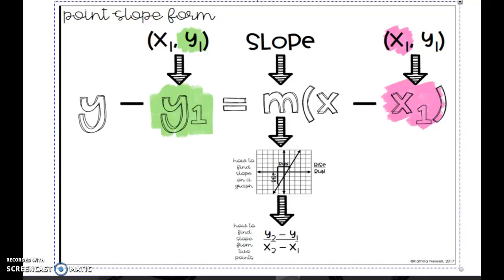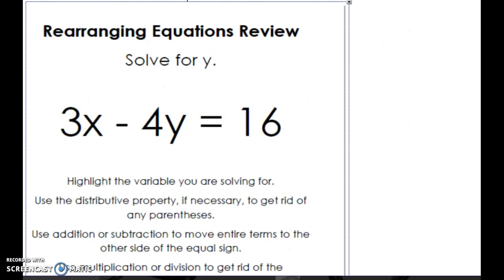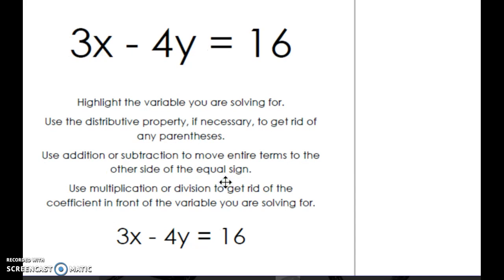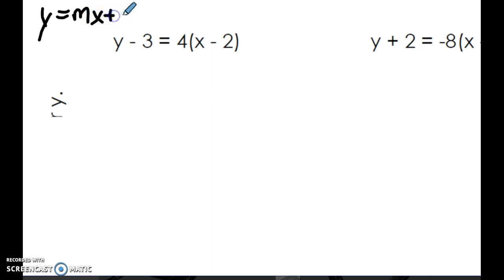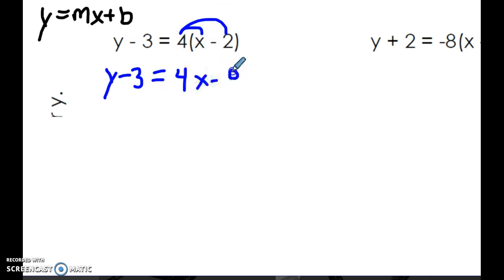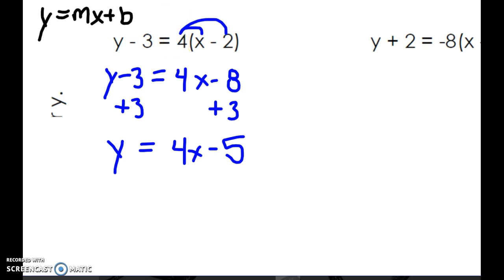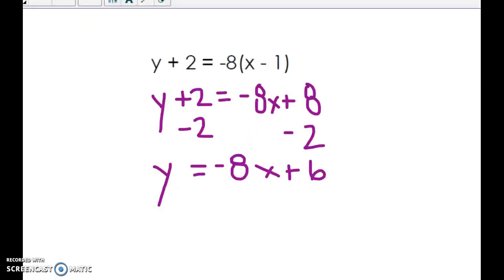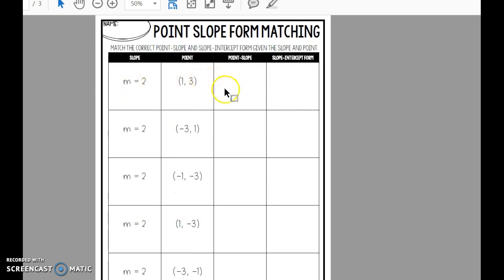Point slope to Slope-intercept form